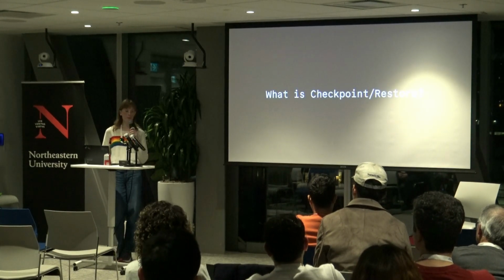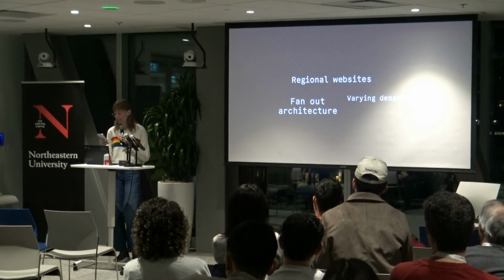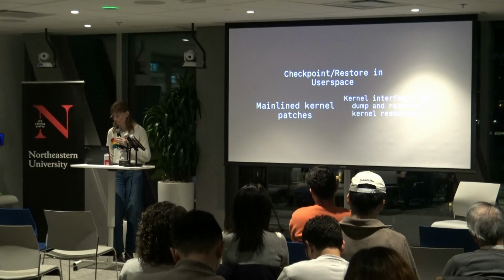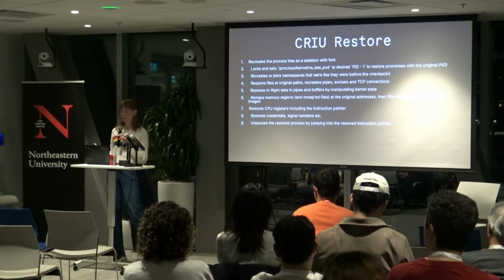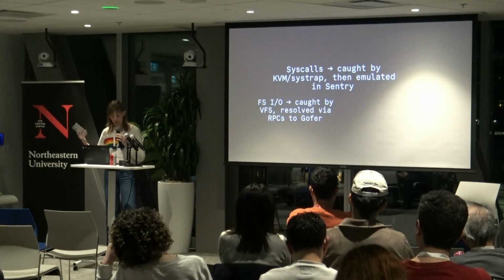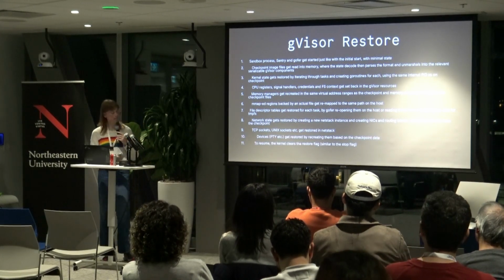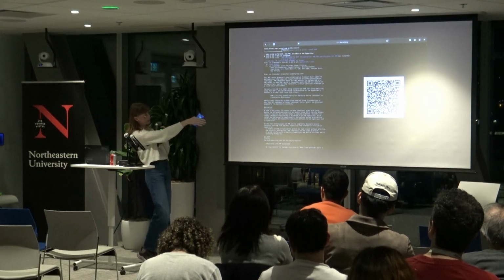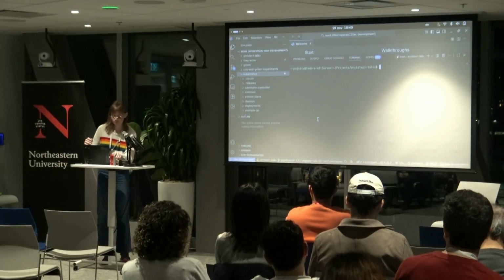CNV - Scale to Zero and Live Migration of Stateful Apps on Kubernetes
Join Felicitas, Head of Research and Development at Loophole Labs, for a technical deep dive into the world of Checkpoint Restore and Live Migration. Recorded at Cloud Native Vancouver 2025, this talk explores how to capture the complete state of an application, including CPU registers, memory, and file descriptors, to enable instant scaling and seamless maintenance.

Felicitas breaks down the mechanics behind major implementations like CRIU, gVisor, and Firecracker/MicroVMs, explaining how to amortize startup times for heavy workloads (like Java applications and LLMs) and achieve true "scale-to-zero" capabilities. The session concludes with a live demo of "Architect" running on Kubernetes, showcasing live process migration with state preservation.

⏱️ Timestamps:
00:00 - Introduction & Technical Setup
00:51 - Who is Loophole Labs?
01:16 - What is Checkpoint Restore? (Capturing Application State)
02:13 - Use Case 1: Amortizing Startup Time (Java, LLMs)
03:46 - Use Case 2: Scaling to Zero & Serverless
05:47 - Use Case 3: Live Migrations & Zero-Downtime Maintenance
07:41 - Technical Implementation: CRIU (Checkpoint Restore in Userspace)
12:41 - Technical Implementation: gVisor (Sandboxing & User Space Kernel)
19:03 - Technical Implementation: Firecracker & MicroVMs
21:08 - PVM: Page Table vs. Virtual Machine (Alibaba Patches)
23:13 - Handling Network Migrations
24:03 - Live Demo: Architect on Kubernetes
31:25 - Q&A: Distributed Applications & Coordination
32:16 - Q&A: eBPF/XDP vs. Architect Networking
34:56 - Q&A: GPU Support & Virtualization